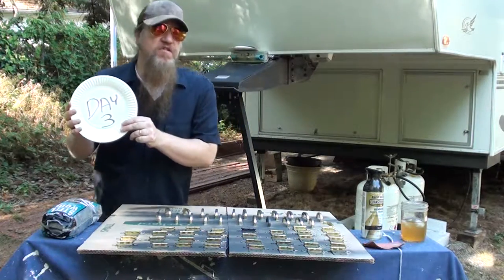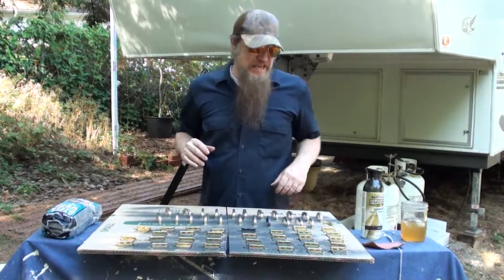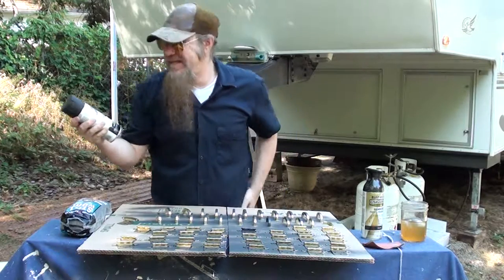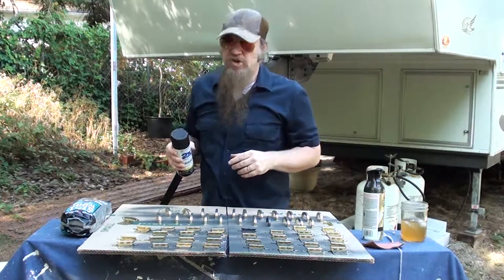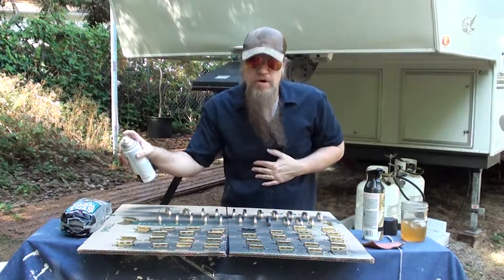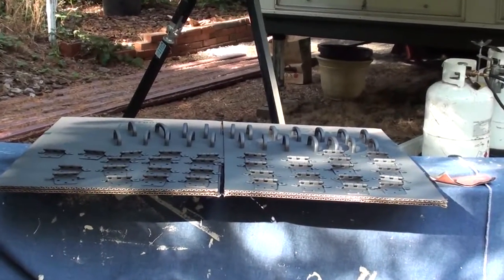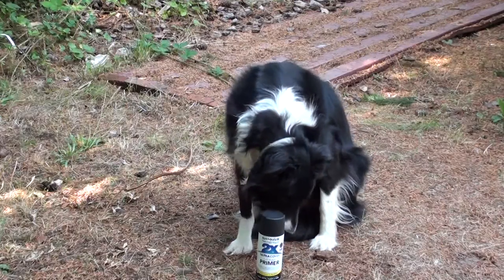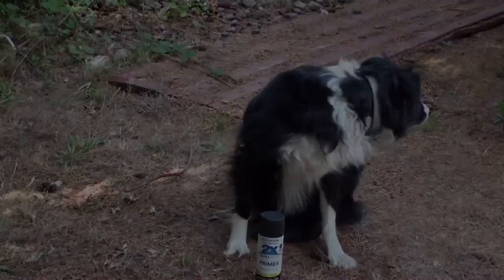This Old RV : How To Paint Cabinet Hardware (Deluxe RV Remodel Day 3)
Hey Folks! Well it's day 3 of the Deluxe RV remodel. In this video I'll show you how to save some lots of money by painting your old cabinet hardware. I saved over 200.00 and you will too.

Just remember it don't get better than this!

-Merl